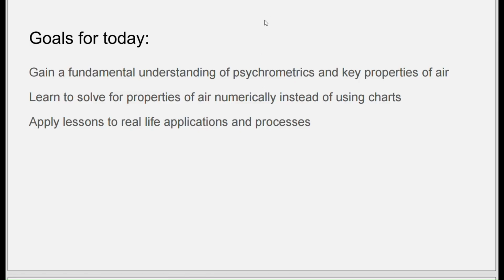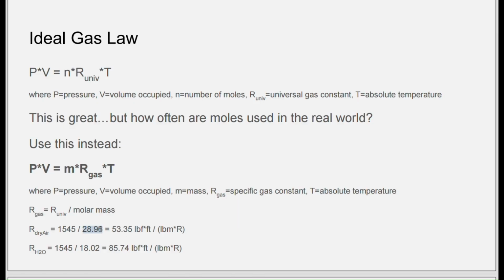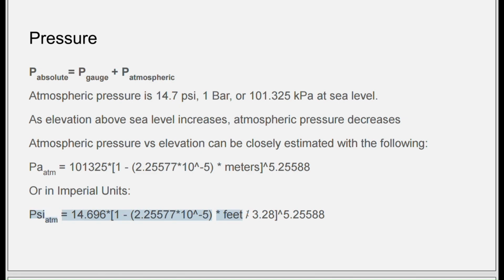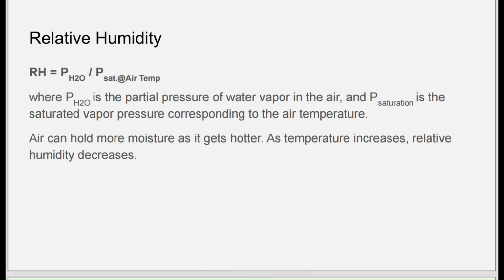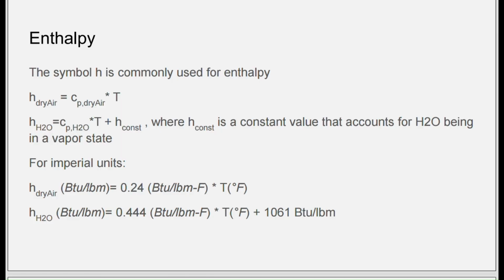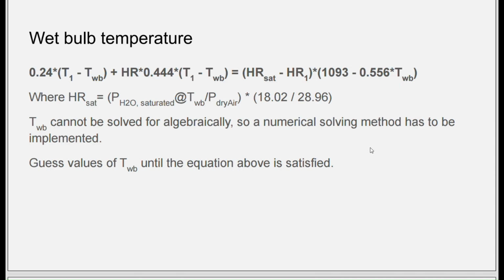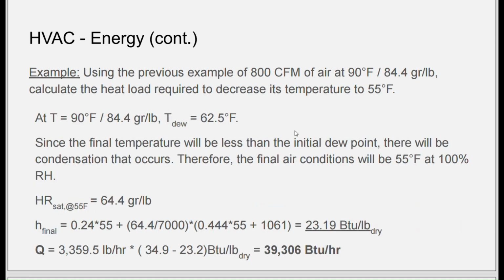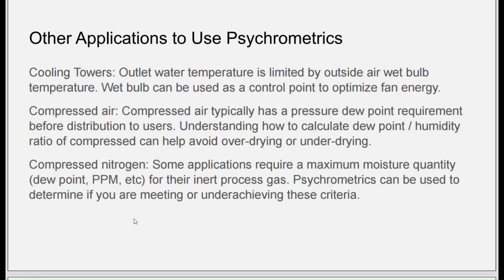Psychrometrics De-mistified (Deep Dive into Moist Air Properties)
This is a deep dive into how the values on the psychrometric chart can be calculated manually. This will 1) give you a better understanding of what the values in a psychrometric chart mean, and 2) give you the tools to calculate properties of moist air that can't be found on a typical psych chart (e.g. high pressure air).